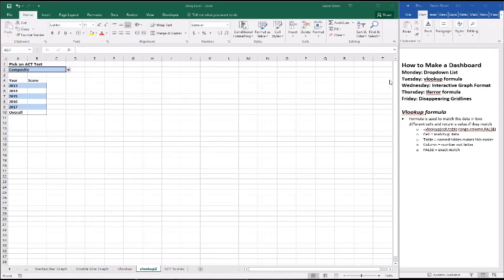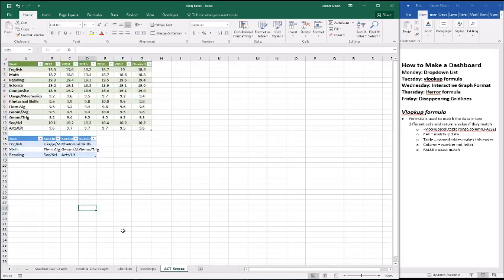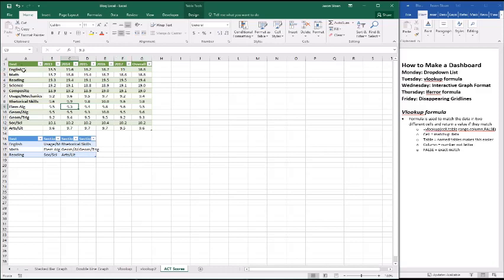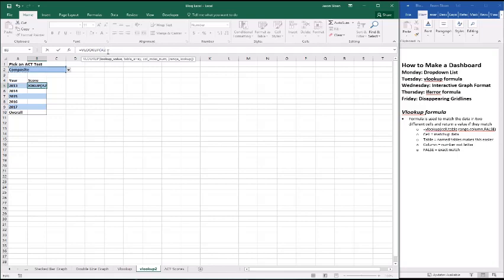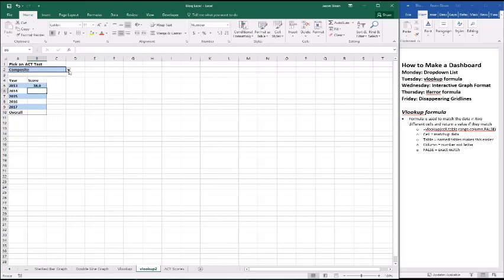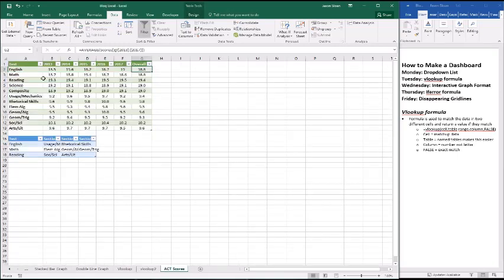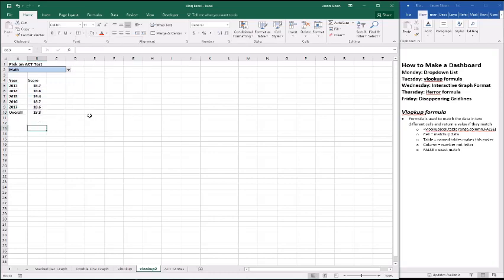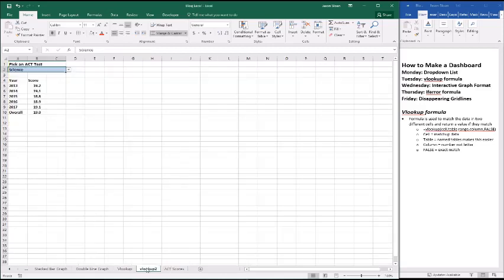Using vlookup in Excel